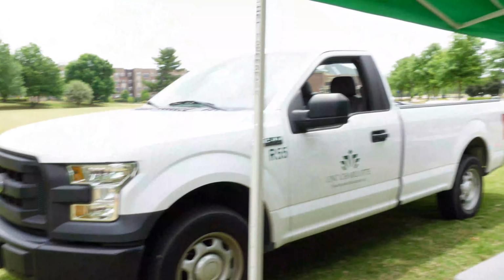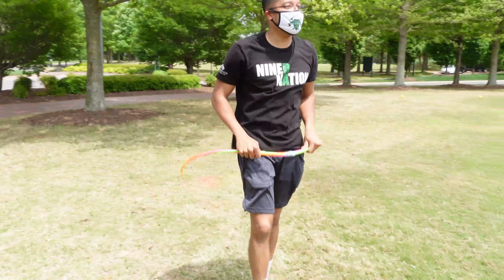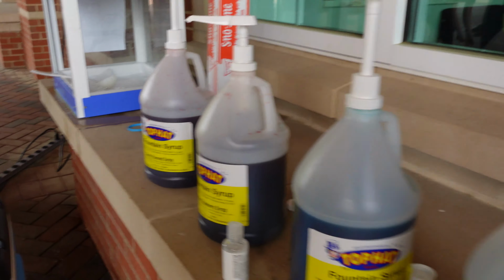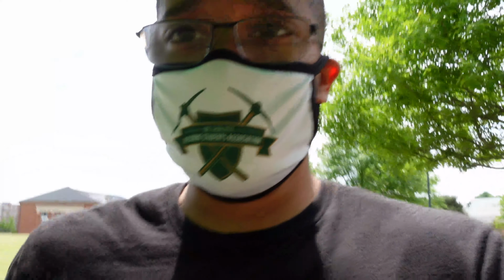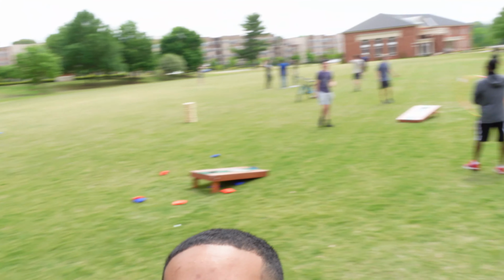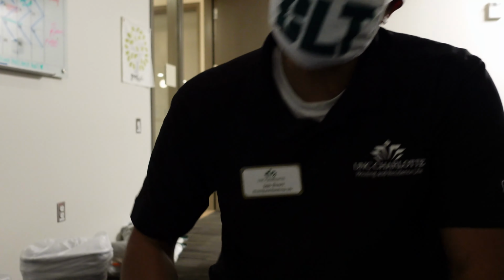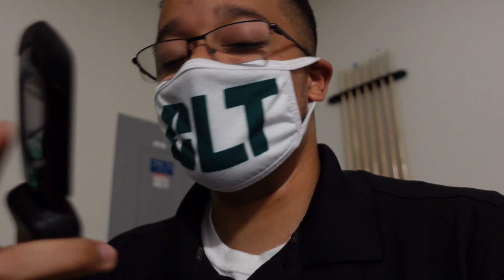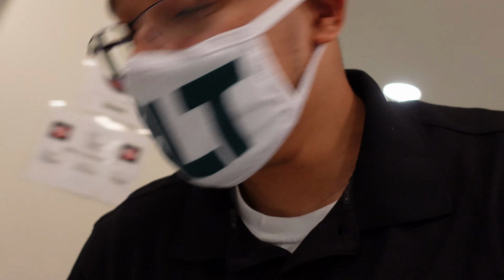Day in the Life as a Resident Advisor (RA)! | UNC Charlotte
Ever wondered what an Resident Advisor's day looked like? In this video, I cover most aspects you'll do as an RA living on a college campus. Let me know if you have any questions about the RA position, I specifically work at UNC Charlotte as one! Enjoy!

MY VIDEO EQUIPMENT:
- Main Camera Body
- Secondary Vlog Camera
- Vlog Camera Handle
- Standard Kit Lens
- Camera Bundle
- Best Cinematic / Portrait Lens (Sigma 18-35)
- Speed Booster (Canon to M43)
- 25mm Prime Lens (F1.7)
- 35mm Prime Lens (F1.7) Budget
- Current Fisheye Lens
- Backup Fisheye Lens
- 85mm Photography Lens
- Wireless Mic
- Shotgun Mic
- Furry Mic Windscreen
- DSLR Bendy Tripod
- Cam Caddie Handle
- Main SD Card
- Backup SD Card
- iPhone Bendy Tripod
- Camera Lights
- Camera Light Stands
- Wall Charger for Camera Lights
- Camera Bag
- Gaming Chair
- Gaming Capture Card
- Wall Charger for G7
- Wall Charger for ZV1
- ZV1 Mount Bracket for Streaming
- Micro HDMI to HDMI Cable
- Streaming/Podcast Mic
- Editing Headphones

PC EQUIPMENT (needs to be built now):
- CPU Fan
- Graphics Card
- Memory (RAM)
- Storage (Operating System)
- Storage (Media Drive)
- Storage (Archive)
- Power Supply
- RGB Case Fans
- Extended Mousepad

Timestamps:
0:00 - Introduction about RAs
1:47 - Morning Routine
2:44 - Lunch
3:08 - Hosting Events (Field Day)
15:32 - Duty (Desk Shift)
19:15 - Conclusion

1st Song: Snake on the Beach -  Nico Staf
2nd Song: Love Aside - Patrick Patrikios
3rd Song: Candyland - Tobu
4th Song: Canals - Joakim Karud

Outro
Good Time - Dyalla